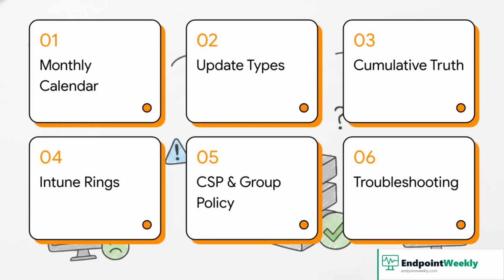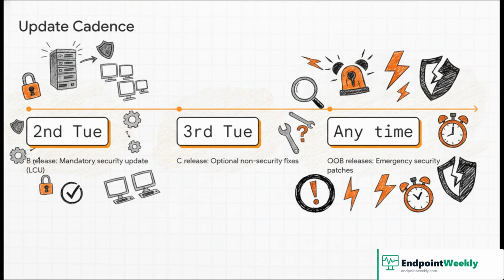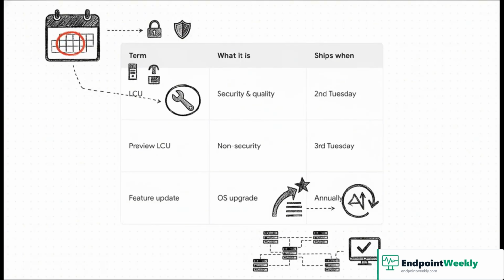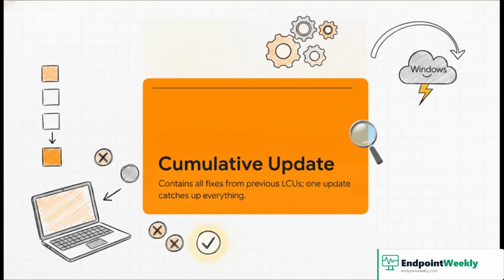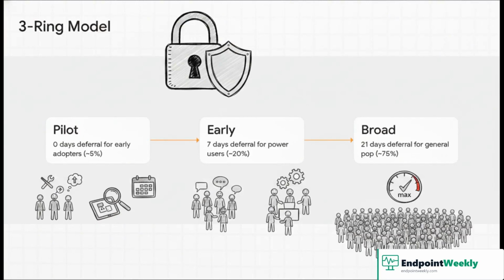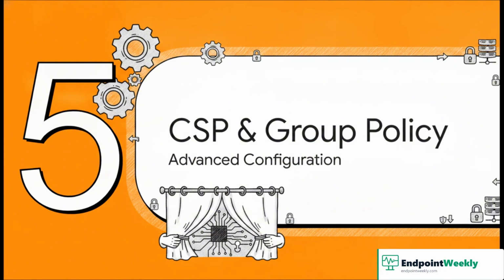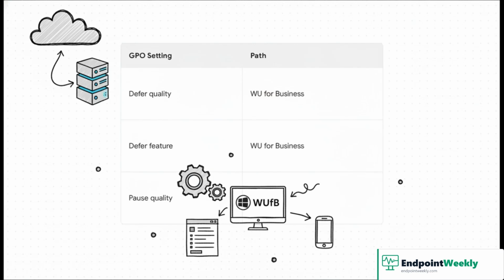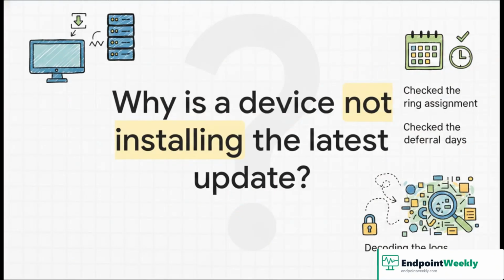Windows Monthly Updates Explained LCU, SSU, Patch Tuesday and What Actually Gets Installed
Most IT admins approve updates every month without knowing
the difference between an LCU, an SSU, and a preview release.
This video breaks down the entire Windows update cadence — what
each update type does, when it ships, and how to control every

✅ What you'll learn:
• What LCU, SSU, and preview updates actually are
• The full Windows monthly update calendar explained
• Patch Tuesday vs out-of-band updates — what's the difference
• Deferral rings — how to stage updates across your fleet
• What to do when an update breaks something

⚠️ Always test updates in a pilot ring before broad deployment.